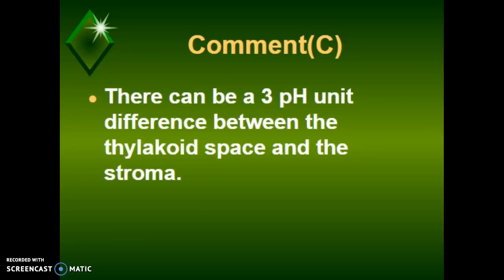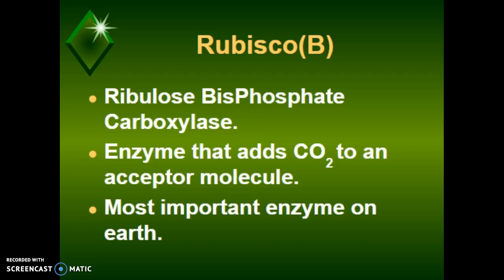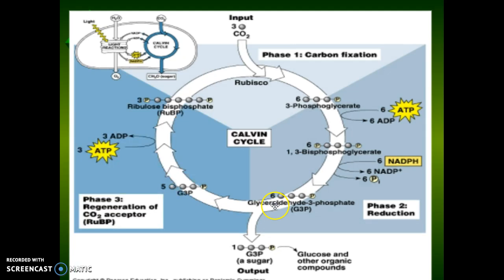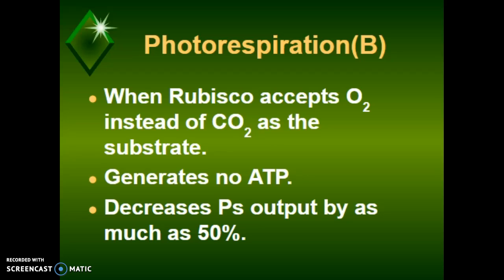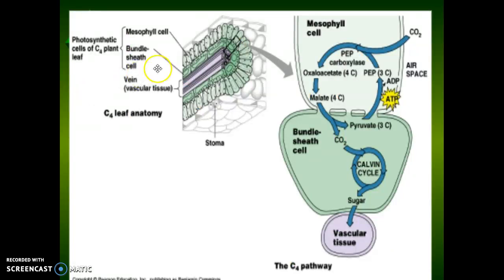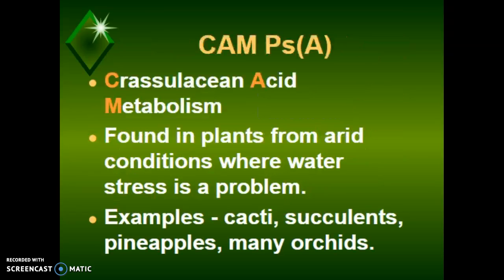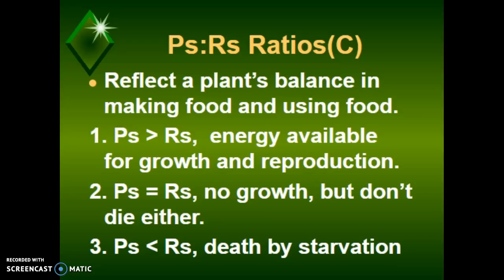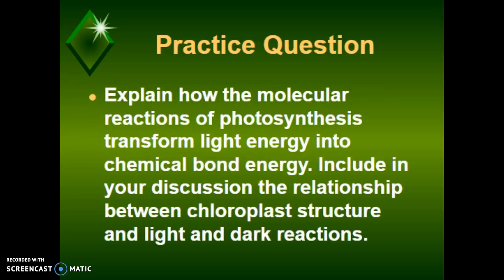AP Biology - Chapter 10 Lecture 2017 - 2018, Part 3